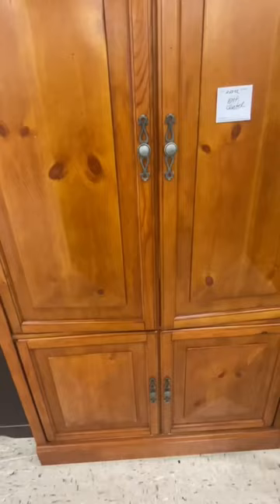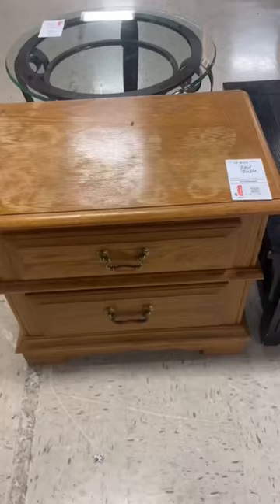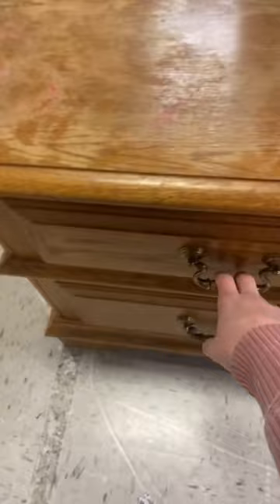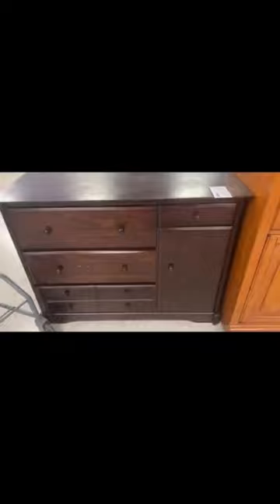Let’s find some furniture to flip!